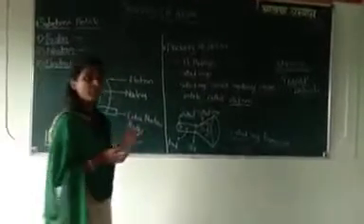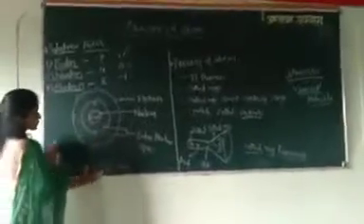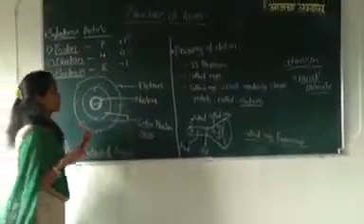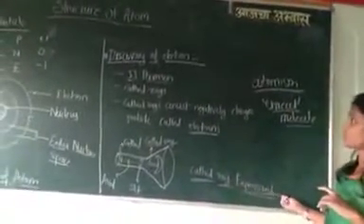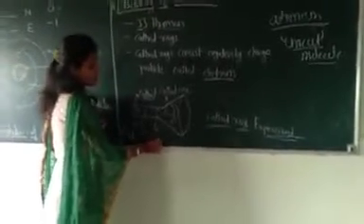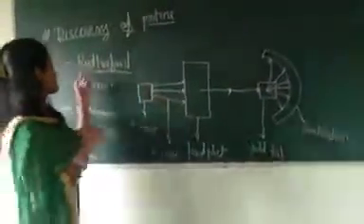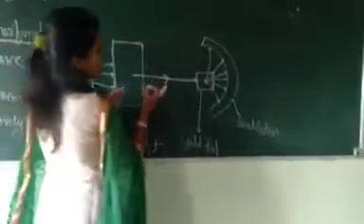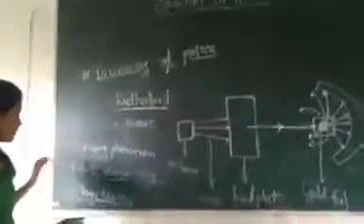structure of atom